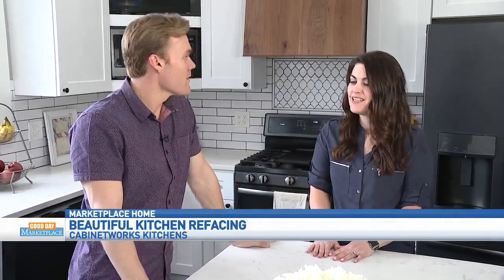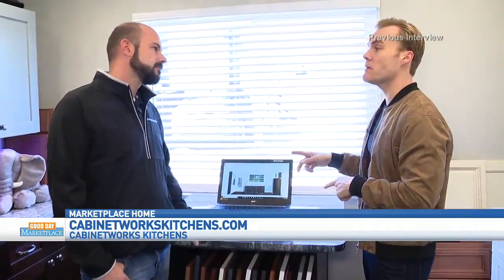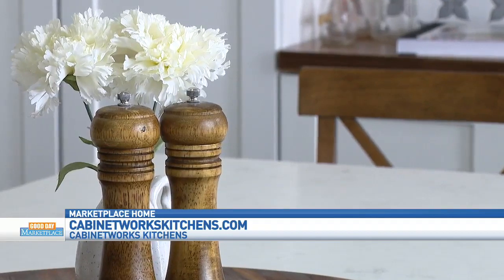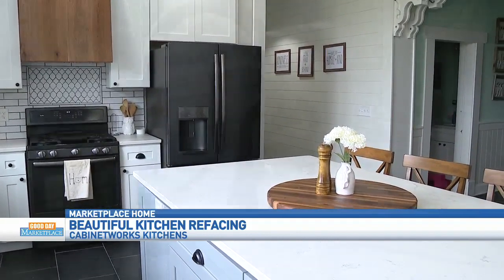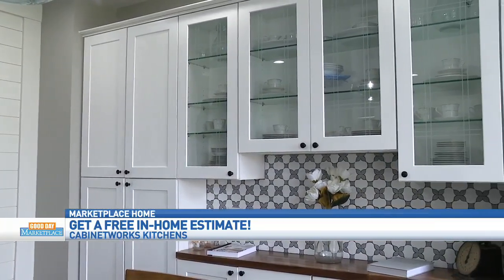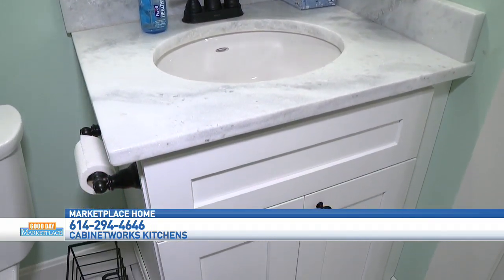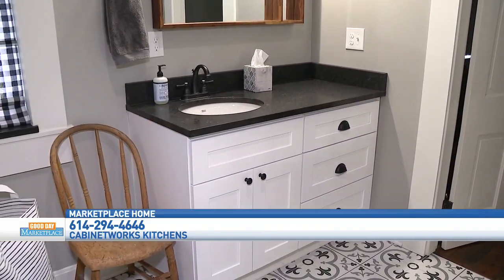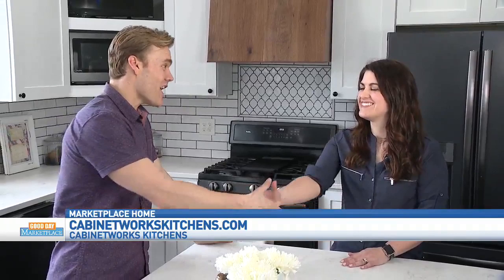GDM: Cabinetworks Kitchens 031720